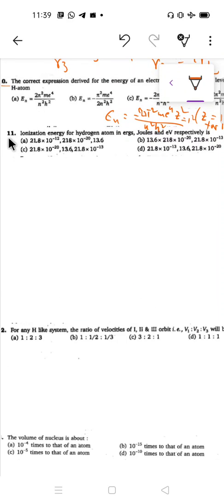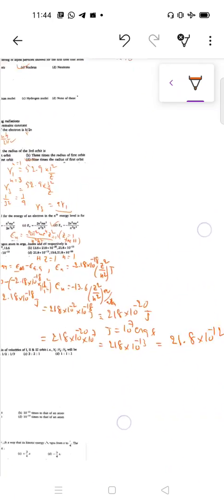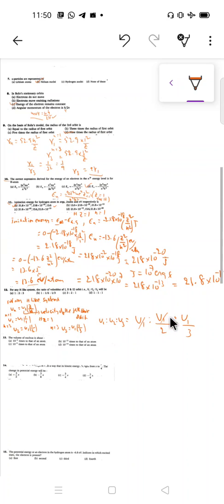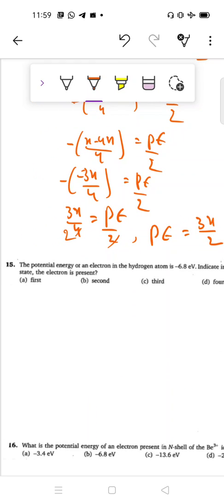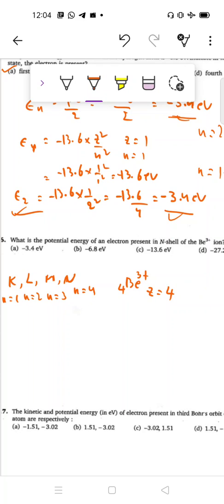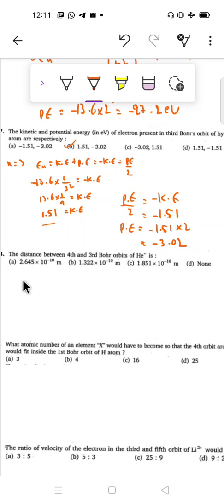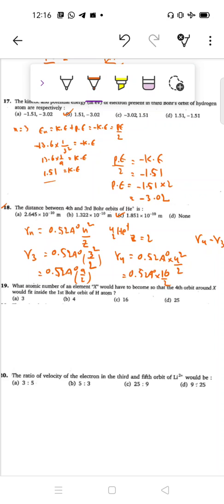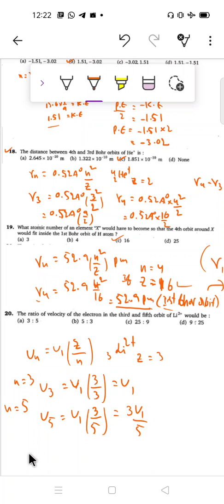ATOMIC STRUCTURE - SOLUTIONS FOR NARENDRA AVASTHI FOR IIT-JEE LEVEL - 1 , PROBLEMS 10 TO 20 .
in English from Andhrapradesh .